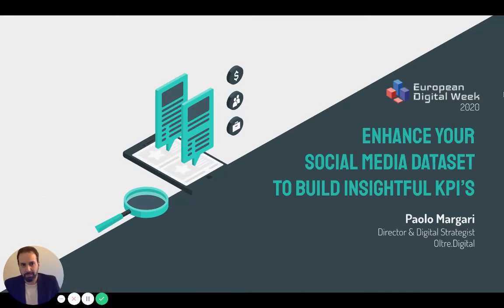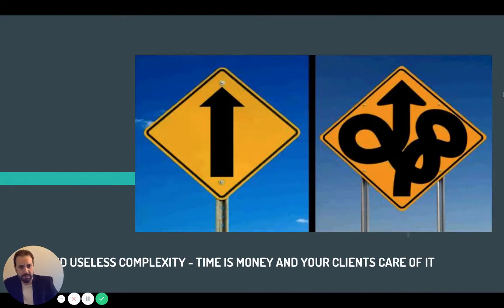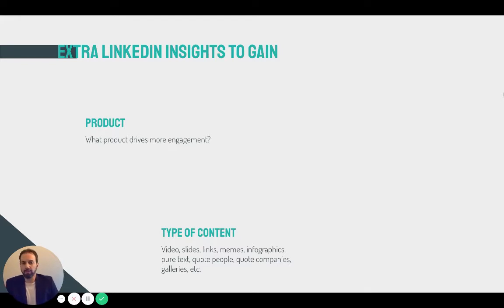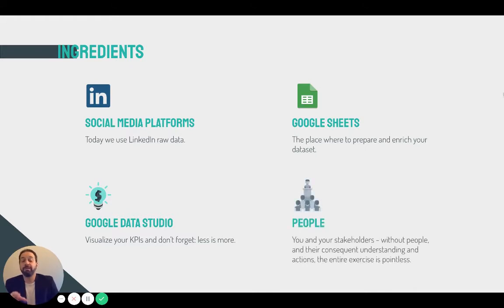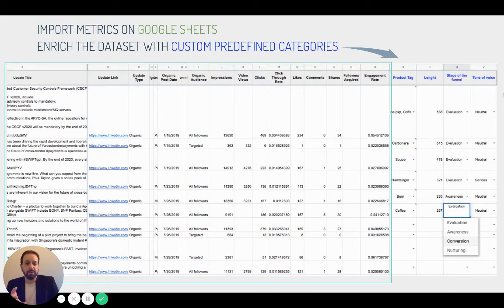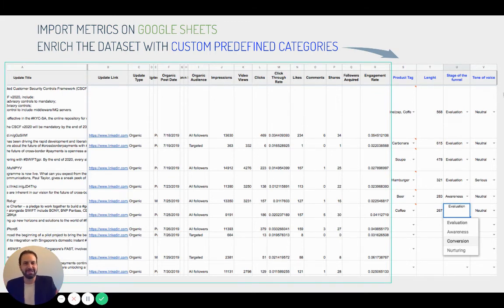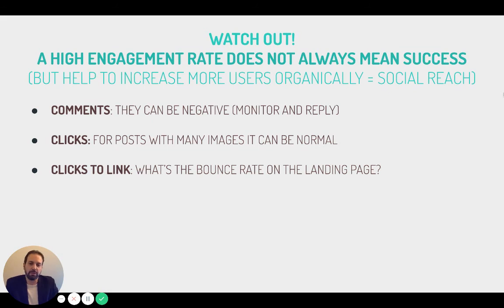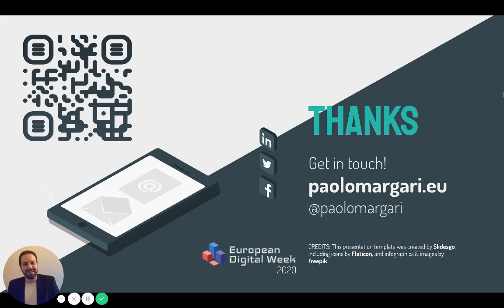Enhance a social media dataset to build insightful KPIs, Paolo Margari | Social Media Marketing 2020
Social platforms offer a valuable snapshot of your brand and product’s health. From prospects to leads, customers to employees – including enthusiasts and evangelists as well as haters and trolls – the full range of users that learn and interact with your social channels are continuously shaping your brand equity.

What are you looking at to measure and improve your campaign performance?

Looking at the right KPIs, beyond the usual suspects, and thinking of social channels not just as broadcast, amplifier or communication tools but also as customer feedback and market research platform gives valuable information to improve communication (content, tone of voice, style) and the product portfolio – or at least its perception.

During the presentation, we’ll look at how to build a social performance dashboard with actionable insights, easy to understand by different stakeholders. With some little hacks to your dataset, it is possible to explore performance from different points of view, going beyond the usual metrics by creating new ones and adding more meaning and context to your social media analysis.

Learning outcomes:
* What are the most successful posts on LinkedIn
* How to build an advanced social media performance dashboard on Google Data Studio
* Verify if a good performance on social networks corresponds to a conversion on your website
* Why good engagement KPIs on social media don’t always correspond to successful content